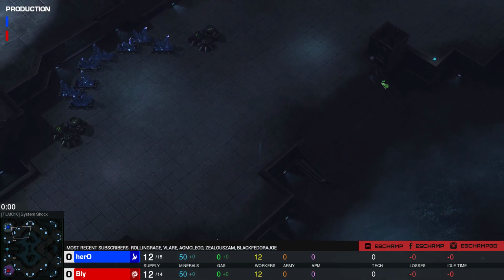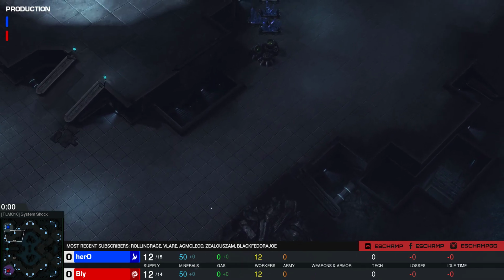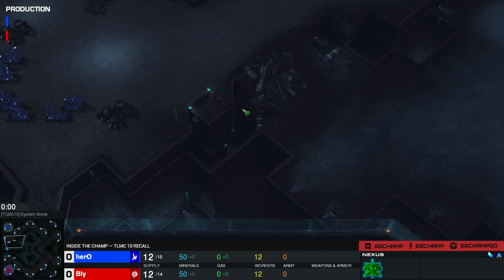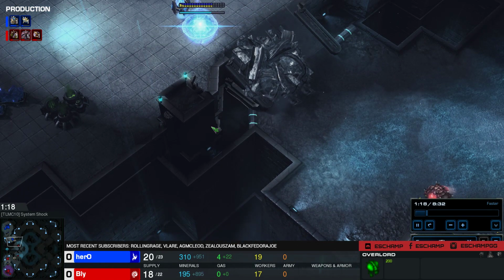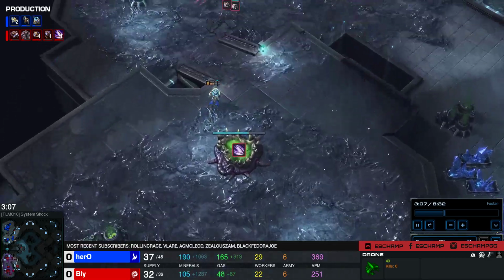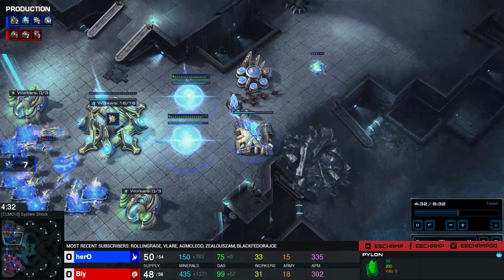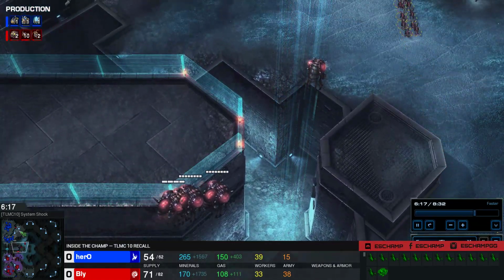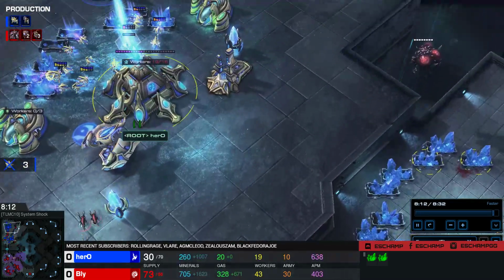herO got bopped by Bly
Gotta love Bly’s shenanigans!